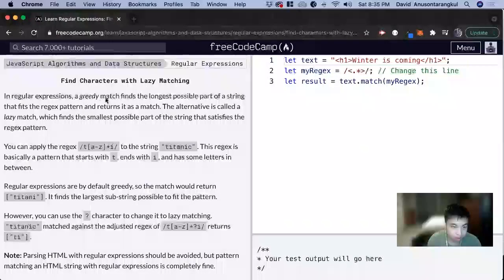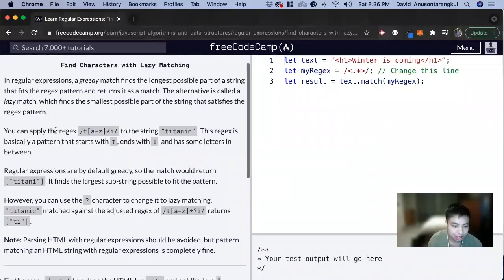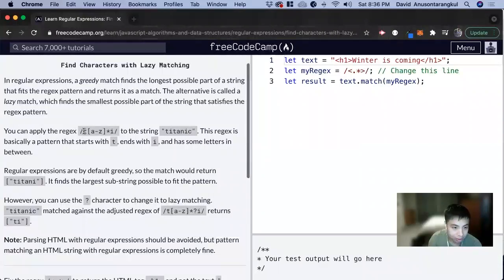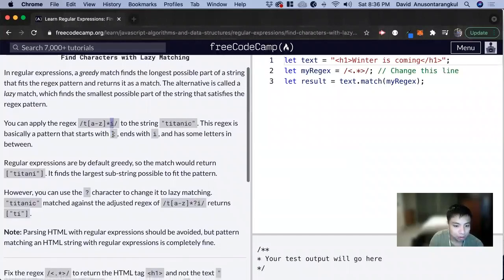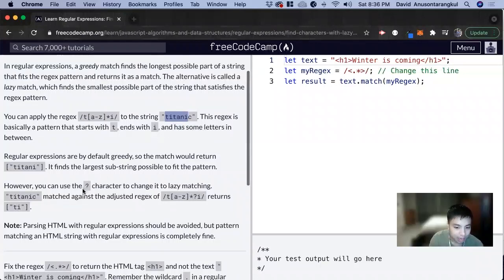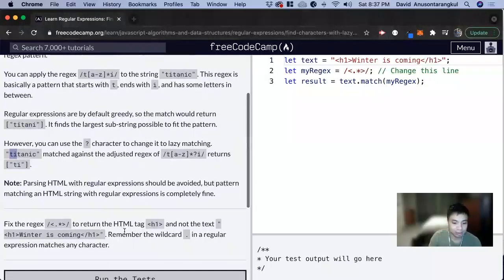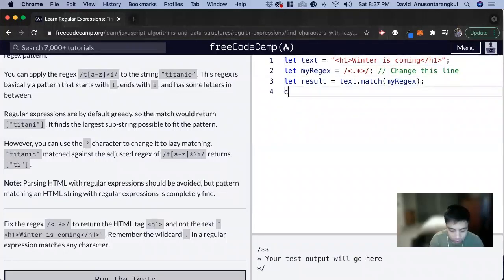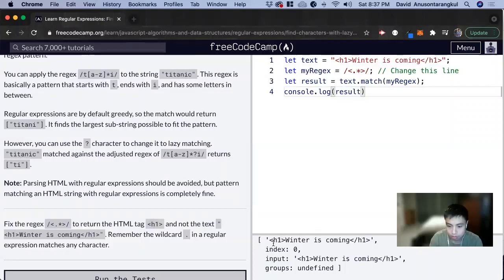Find Characters with Lazy Matching (Regular Expressions) freeCodeCamp tutorial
Certification: JavaScript Algorithms and Data Structures
Course: Regular Expressions
Lesson: Find Characters with Lazy Matching
freeCodeCamp tutorial

In this lesson, we learn how to find characters with lazy matching.